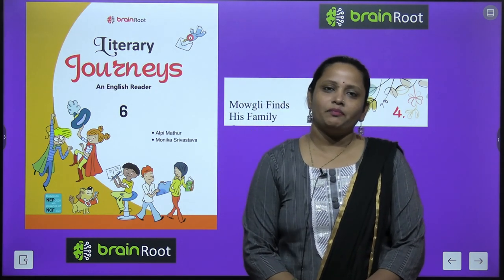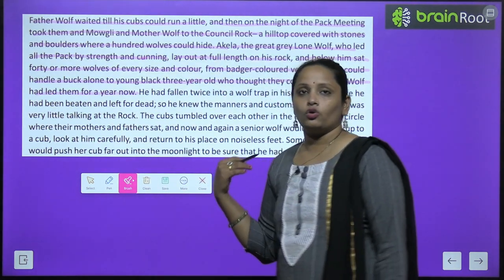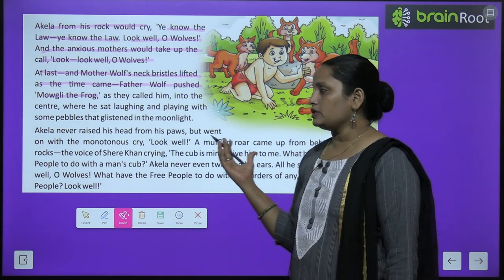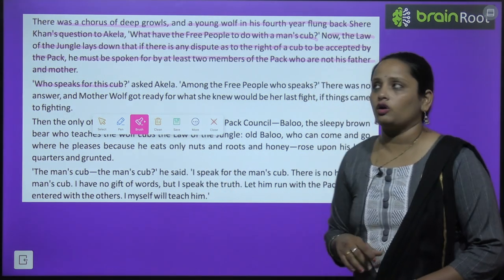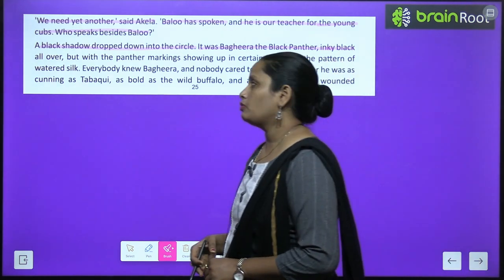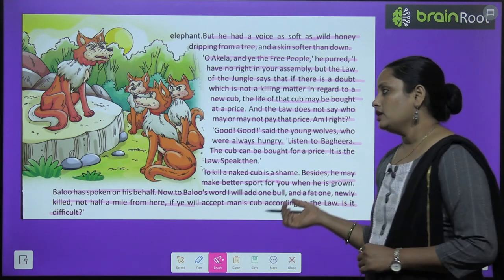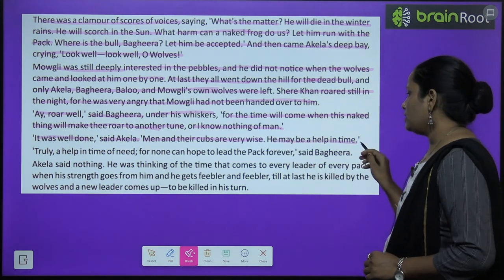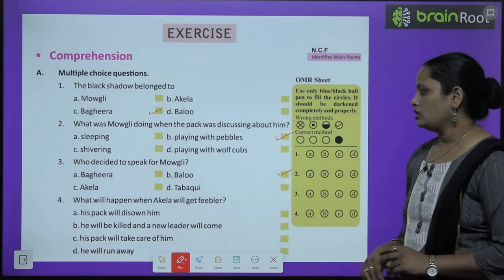BRAIN ROOT ENGLISH READER CLASS 6 CHAPTER 4 MOWGLI FINDS HIS FAMILY